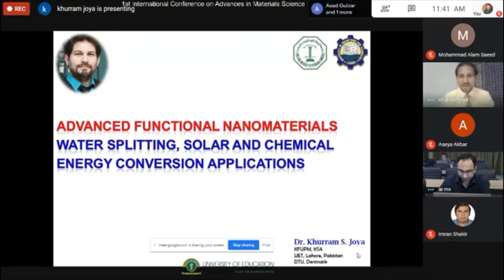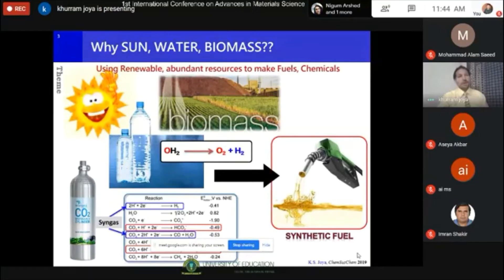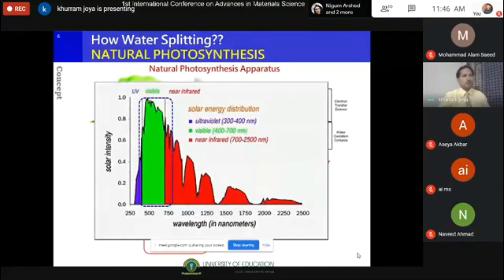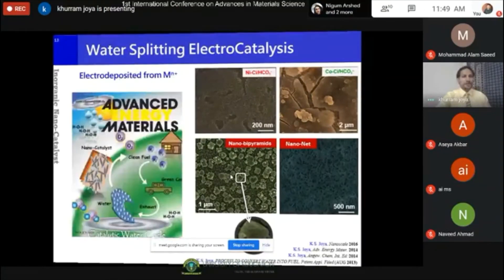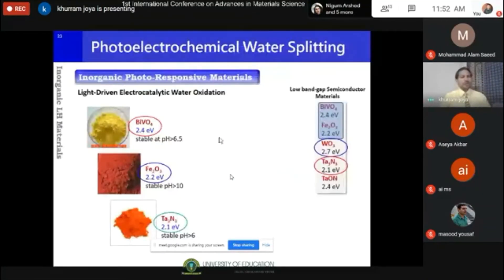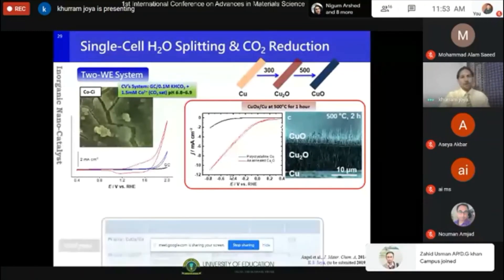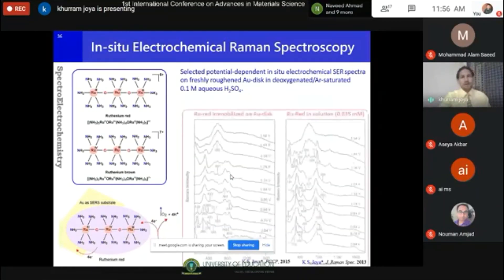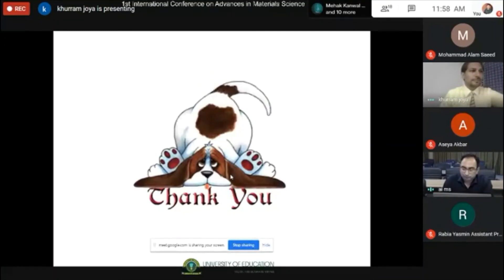International Conference| Solar to Fuel and Chemical Energy Conversion | Dr. Khurram Joya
In this VIDEO, Dr Khurram Joya is discussing about his Research and presenting a lecture in an international conference. This information is highly imperative and every PhD student, Research Scholar and Young Faculty must know them. This video will also help them to mastering the knowledge and skills to make a good research progress and research publication. This effort also includes teaching students and other young researchers to learn and understand about pursuing higher education and a research based career! (Scientific Writing and Research Publication, Guidance and Motivation)

Dr. Khurram Joya is an active Researcher, Scientist, Teacher, Innovator, Mentor, Speaker, Research-Coach, Trainer and a Traveler. Dr. Joya has a good fans following all over Pakistan and abroad.
Dr. Khurram Joya had a PhD from Leiden University - The Netherlands, and 4 postdocs, and experience/expertise of working at the best universities and top research institutions of the world. Dr. Joya has 65+ high impact research publications, with an h-index of 19 and over 295 impact factor, inventor of 10+ patents, and contributed to three books and 06 journals cover-highlights. Dr. Joya has delivered over 100 Lectures as Plenary, Keynote and as Invited Speaker in Pakistan and abroad in Europe, UK, USA, Australia, Turkey, Middle-East and beyond. Under the umbrella of “Artificial Photosynthesis and Solar Fuels”, Dr. Joya’s research is focused on Molecular and Functional Nanoscale Materials, Functional Surfaces and Thin Films, Organometallics, Electrocatalysis, Photo-Electrocatalysis, Electrochemical Sensors, Spectroelectrochemistry, Biomass Conversion and Dye-Solar Cells.
Recently, Dr. Joya turned up as a Research Coach, and a Trainer, and delivering Research-Motivational Seminars & Lectures, Workshops and Training at many universities and research institutes in PAKISTAN such as FC College-University Lahore, UET Lahore, UoL Lahore, Kinnaird College Lahore, GCU Faisalabad, UMT Sialkot, NUST Islamabad, IU Bahawalpur, HEJ Karachi, KFUEIT RYK. He is keen to promoting Knowledge and Learning in Science, Research, Innovations, Publications, Research-Proposals, Patents, and Industry-Uni Linkage and related resources.